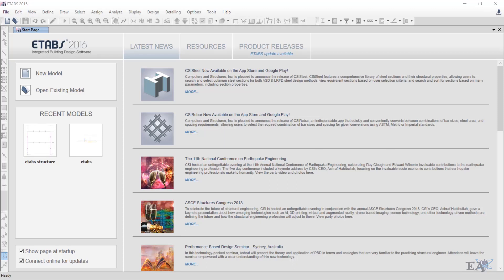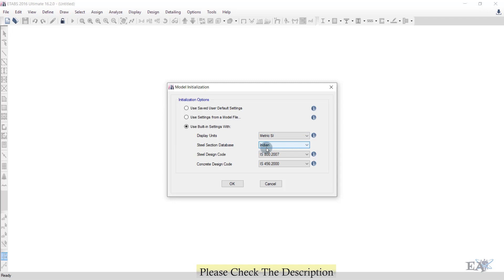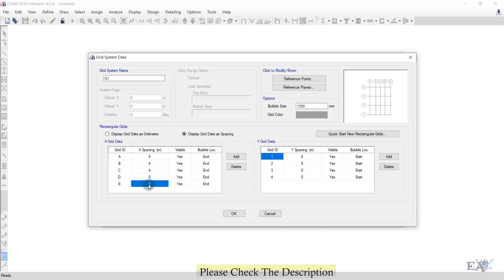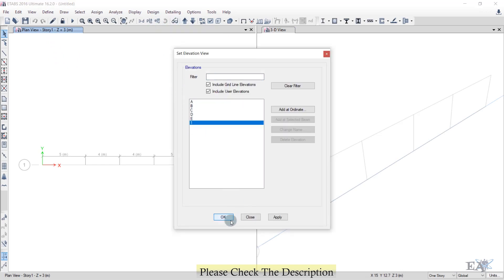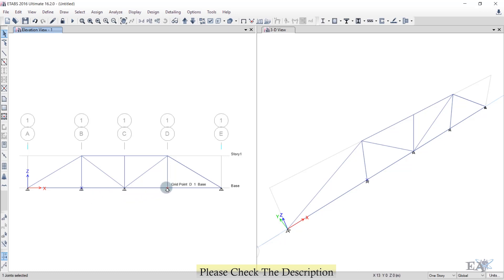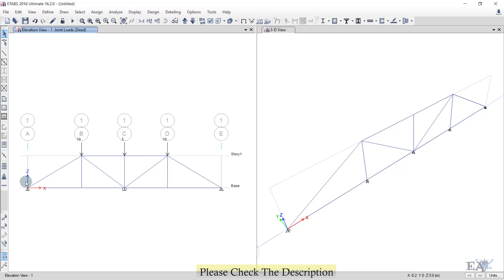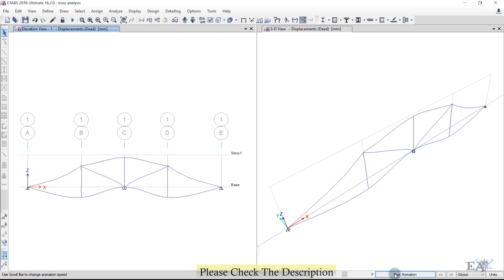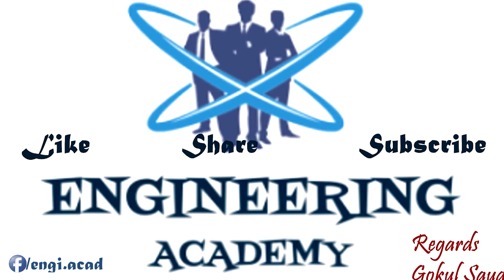ETABS Tutorial For Beginners [Chapter 2]: Introduction Part -2